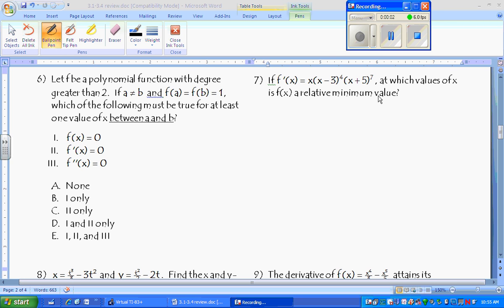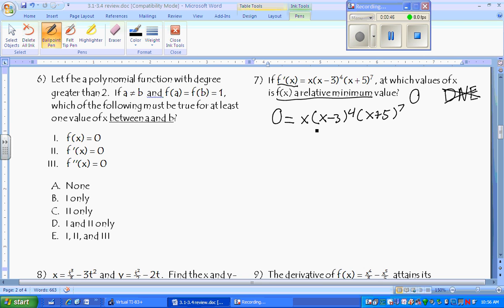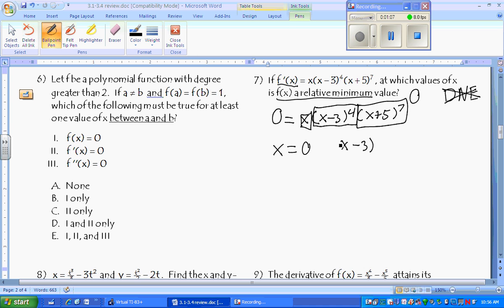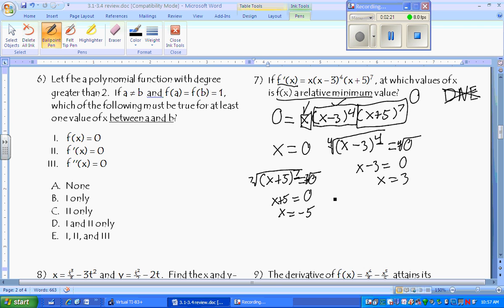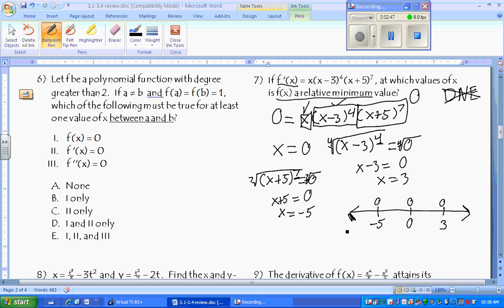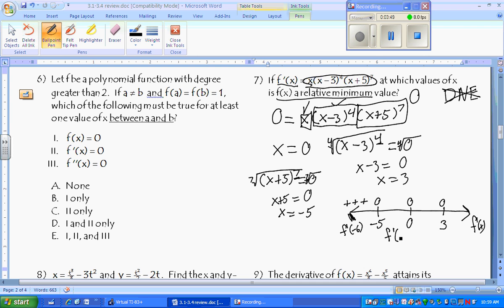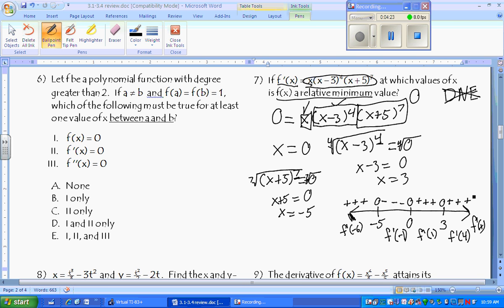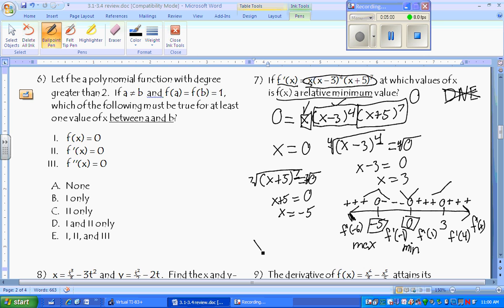3 1 3 4 review #7 crystal